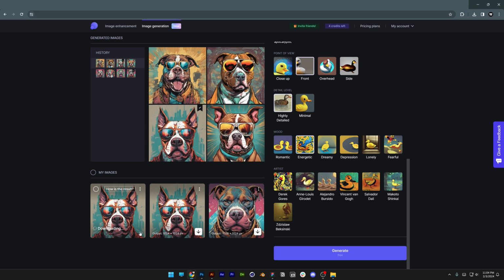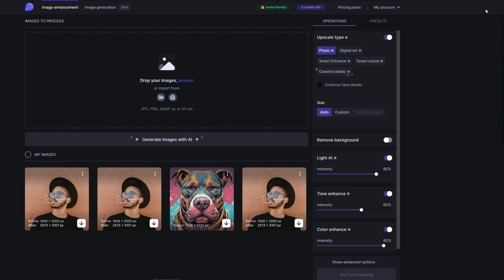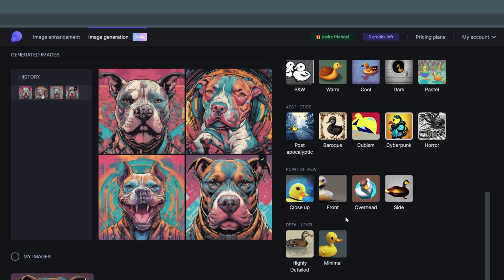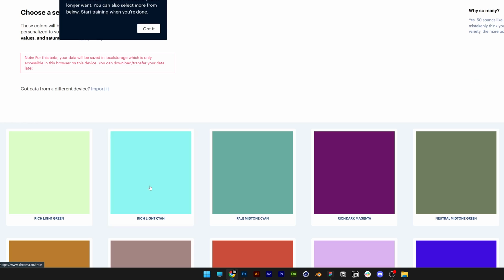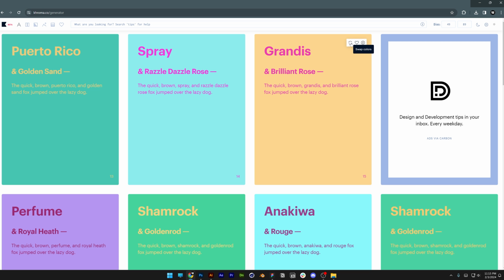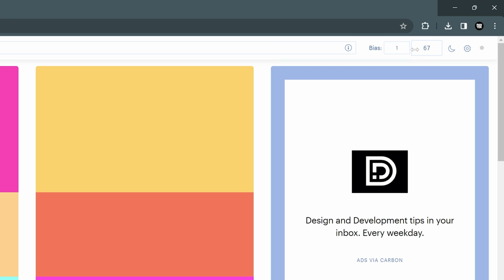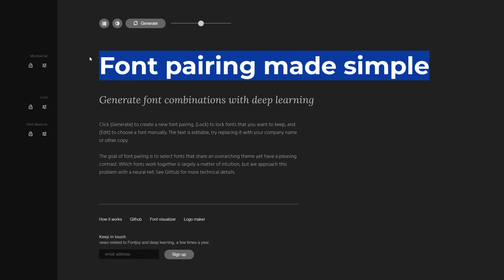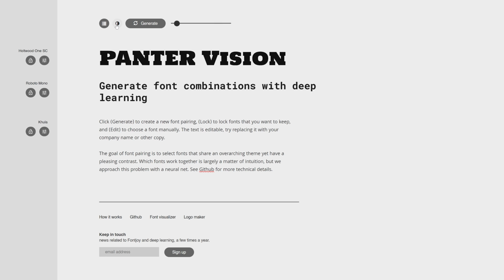4 Ai Tool For Graphic Designers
In this video we gonna taka look at some amazing Ai tools which are cloud based design tools powered by Ai. The first one is a powerful app where you can do a couple of things with your images as removing background, adjusting color and contrast or upscaling. And then you also got a really good image generator with prompts. Then we gonna check out a new color Ai tool, another background remove Ai and not but least a typo composition generator with lots of fonts.